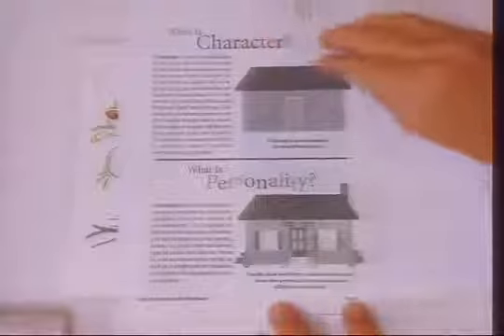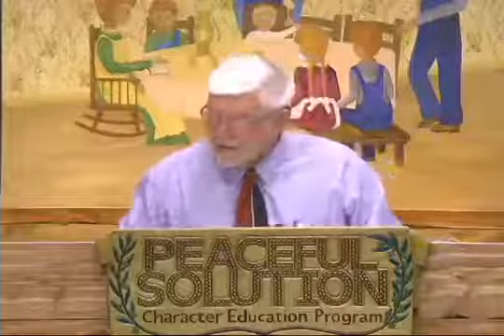6/16 2021 Men's PSCEP The Peaceful Solution Character Education Program Certification Course Classes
This class is aired on FB at the Official Peaceful Solution Facebook page and has been going on and uploaded there on Facebook for a few years now, the Program itself has been going longer. I consider it a very valuable tool to getting right and stopping doing wrong. That in itself is such a great benefit that I would that the entire world would take a clue from the many that this most valuable program contains for insight into living a truly great life as I believe it was intended to be. Thank you for viewing and I do hope that the great information that is actually some of the greatest common sense where in a world where common sense is so rare it should be considered a superpower...

I just found out there is audio of these certification classes available to freely listen to and download, check it out